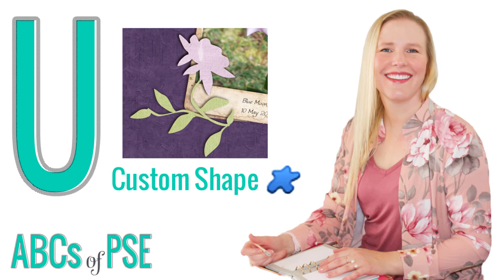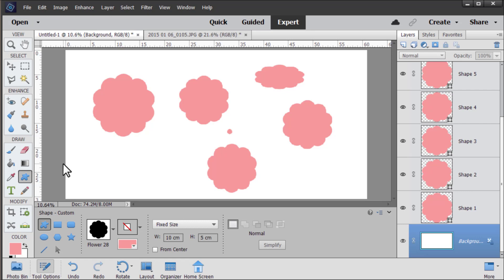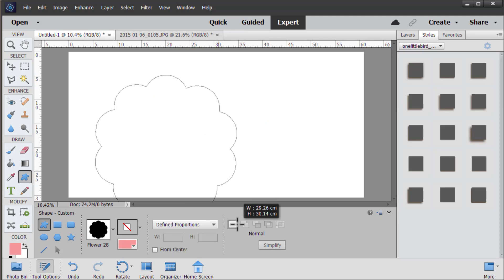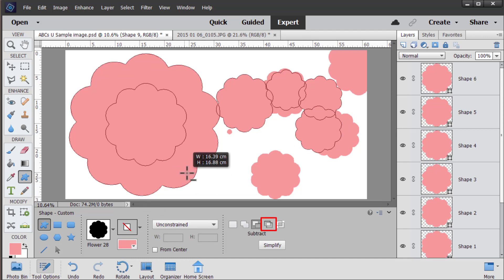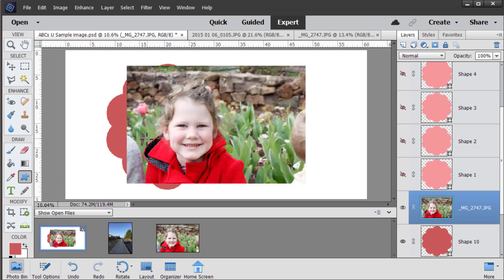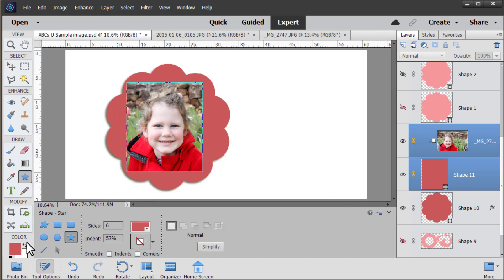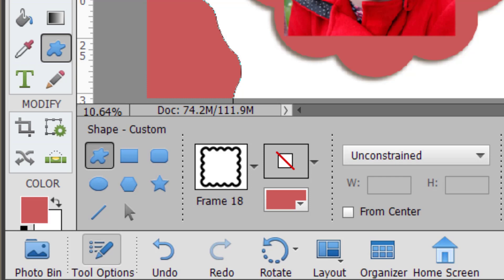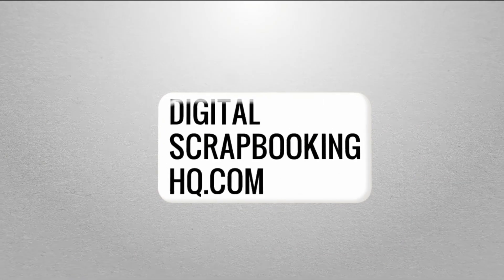ABCs of PSE: U is for Custom Shape (Photoshop Elements 2021)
Today we are looking at the eight tools that make up the Custom Shape tool in the Draw section of the Photoshop Elements 2021 tool box. This way you can create a vector-based shape within your Photoshop documents.

Today's tools covered are:
Custom Shape tool
Rectangle tool
Rounded Rectangle tool
Ellipse tool
Polygon tool
Star tool
Line tool
Shape Selection tool

0:00 Custom Shape tool
Unconstrained Shape
Defined Proportions
Defined Size
Add Subtract, Overlap, Exclude
3:30 Simplify
4:00 How to clip a photo to a shape
5:00 How to release a clipping mask
5:20 Star tool

Want to learn more about Photoshop Elements?
My introductory class Photo Editing for Absolute Beginners is on sale!

Next Up
On Friday we have a video all about the Move tool in Photoshop Elements - this is one tool you need every time you edit a photo!

Melissa